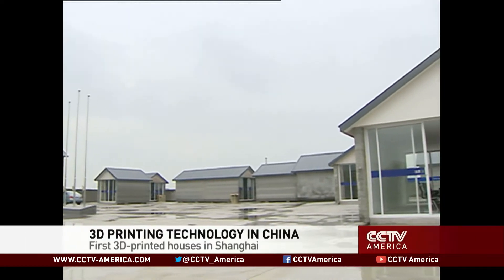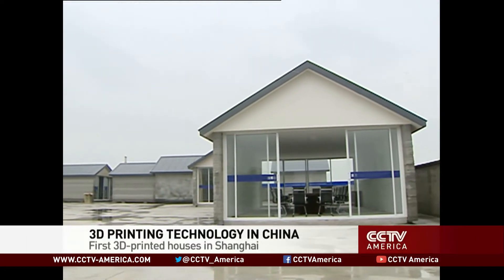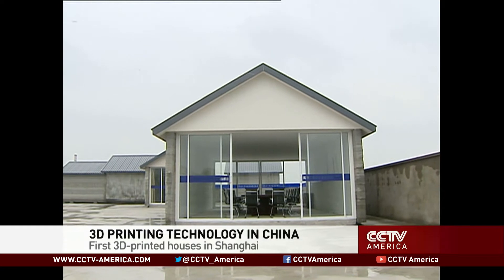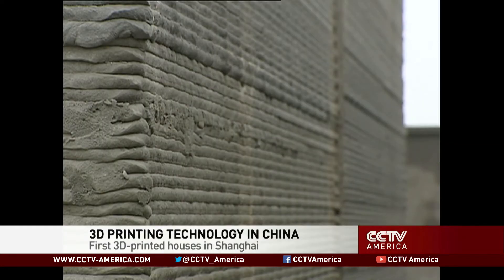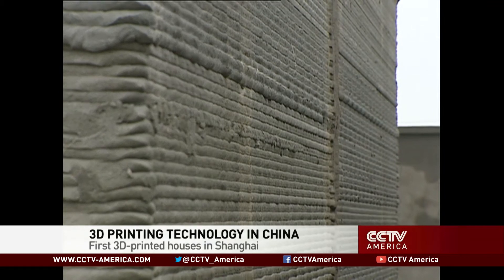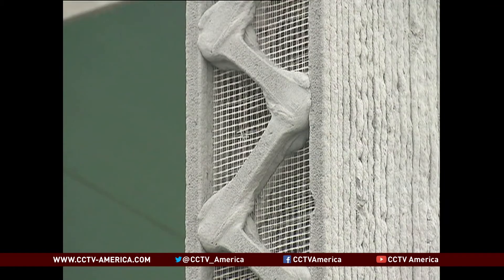Chinese 3D Printer Builds 10 Houses in Just 1 Day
There's something different about a group of small structures that just went up in western Shanghai. They were put together using a technique called additive manufacturing - better known as 3D printing technology. And ICS reporter Song Wenjing tells us they are the first of their kind in China.